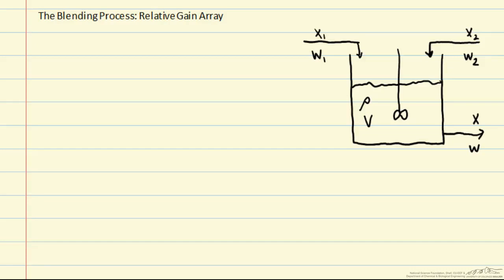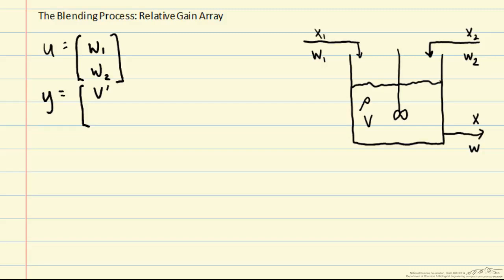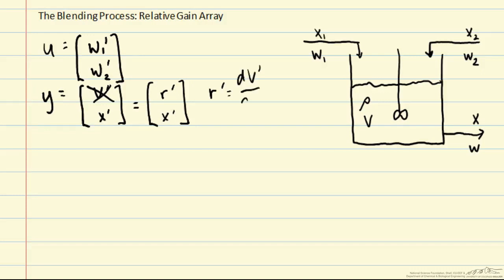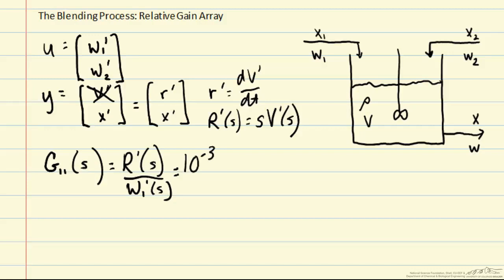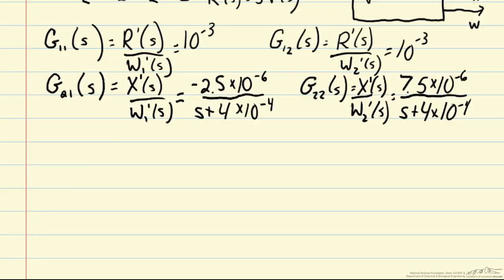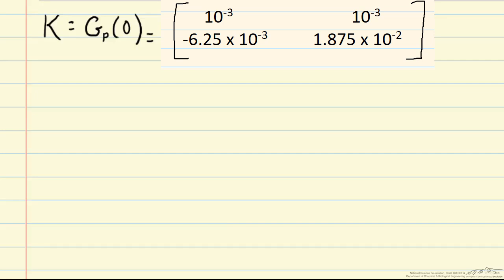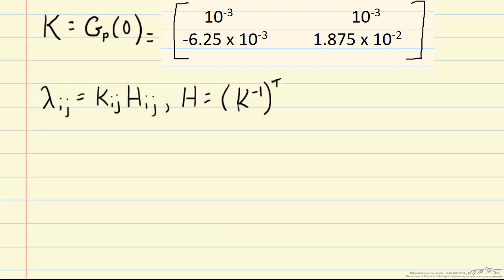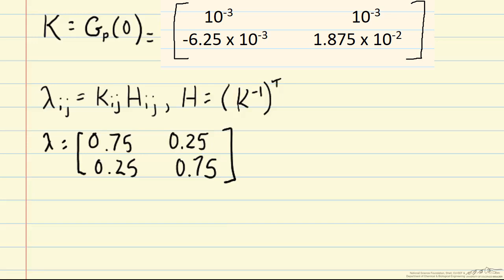Blending Process: Relative Gain Array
Organized by textbook The relative gain array is calculated for a multi-input, multi-output blending process.  A best pairing of inputs and outputs is identified, as well as significant interaction terms between the two loops. Made by faculty at Georgia Institute of Technology and processed by the University of Colorado Boulder, Department of Chemical & Biological Engineering.